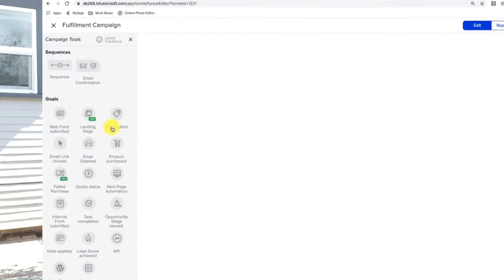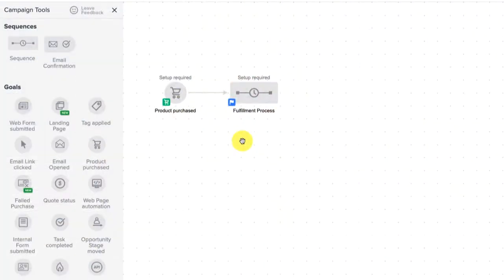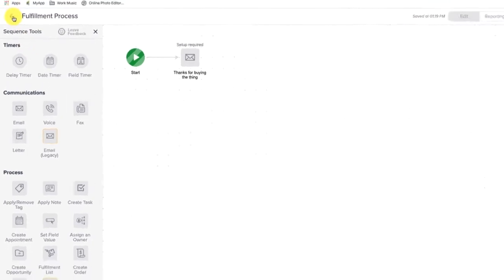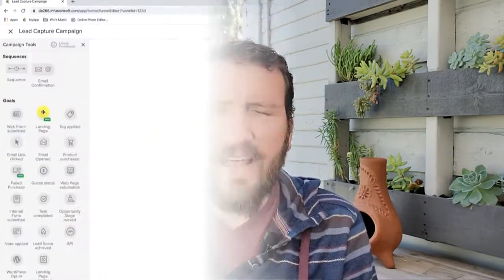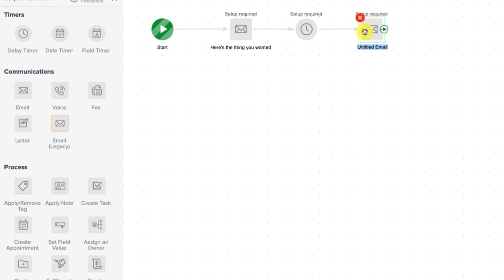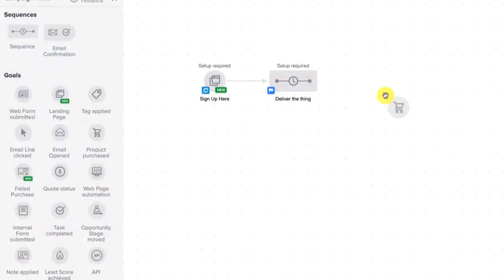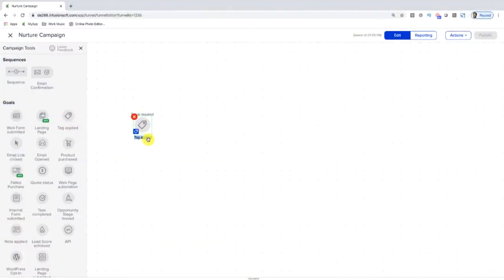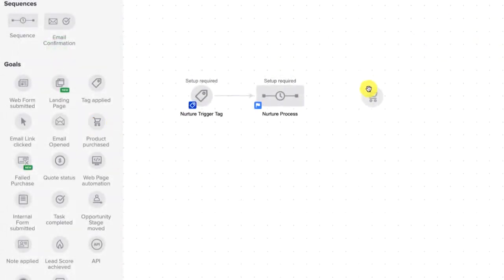IS 101 - Bonus: 3 Critical Campaigns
This video covers campaigns that can benefit every business on the planet. If you’re excited about the campaign builder, this trio of campaigns is a great place to start.

Note: At the time this was recorded, Keap was still called Infusionsoft.